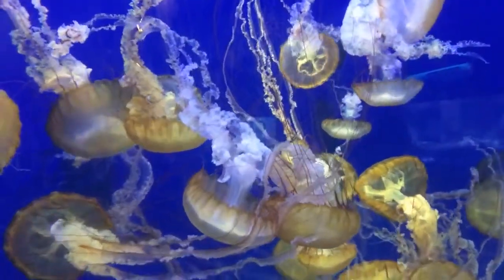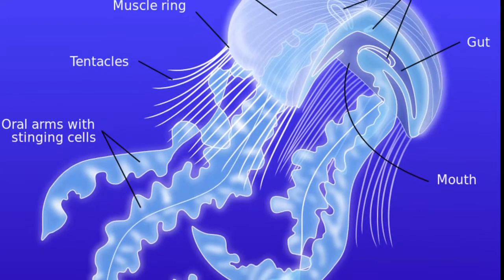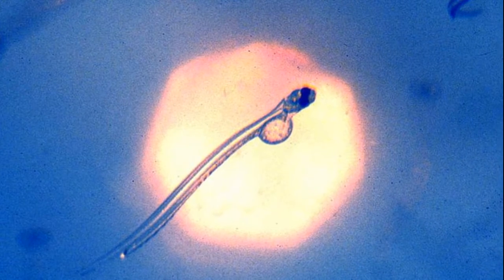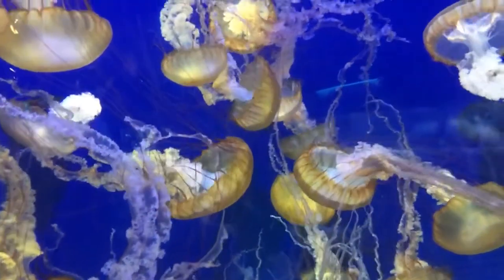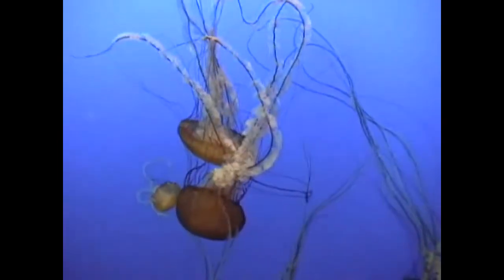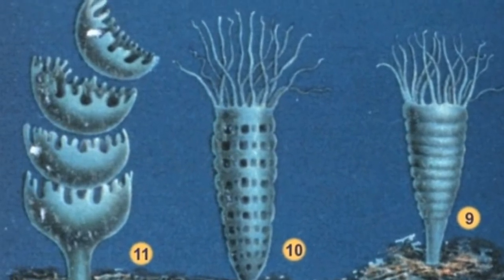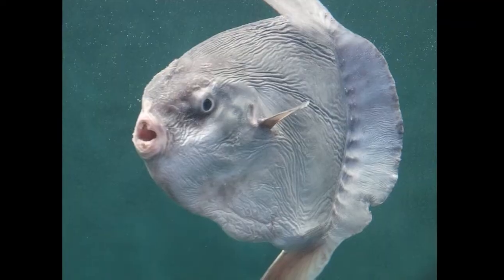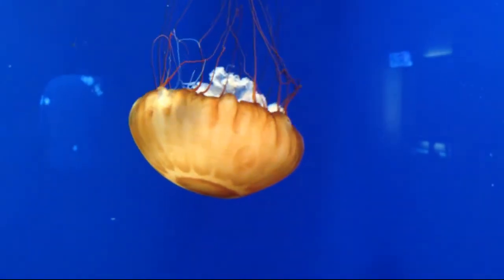Facts: The Pacific Sea Nettle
Quick facts about this giant jellyfish that appeared in Finding Nemo! The Pacific sea nettle (west coast jellyfish, Chrysaora fuscescens, brown sea nettle). Pacific sea nettle facts!

Guide to Venomous and Medically Important Invertebrates
By David Bowles, James Swaby, Harold Harlan
By Matthias Jacob Schleiden (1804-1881) - Schleiden M. J. "Die Entwicklung der Meduse". In: "Das Meer". Verlag und Druck A. Sacco Nachf., Berlin, 1869.NOAA photo librarySchleiden-meduse.jpg, Public Domain,
By Brotz et al. - Brotz, Lucas; Cheung, William W. L.; Kleisner Kristin; Pakhomov, Evgeny; Pauly, Daniel (2012). "Increasing jellyfish populations: trends in Large Marine Ecosystems".
By Magic5227 at English Wikipedia - Transferred from en.wikipedia to Commons., Public Domain,